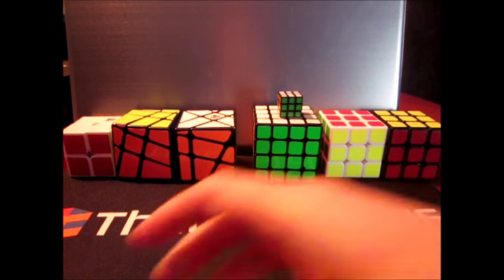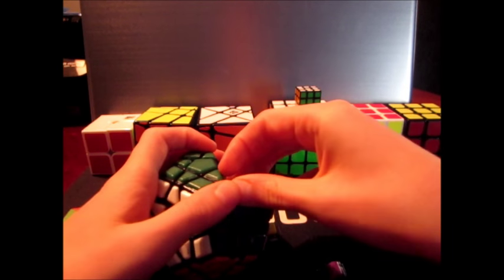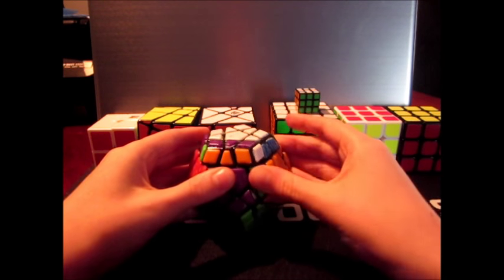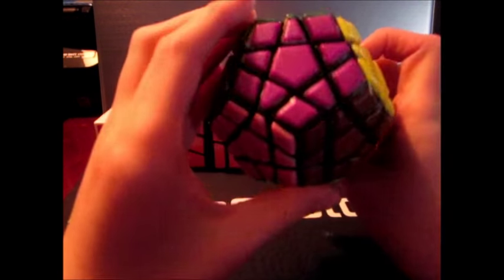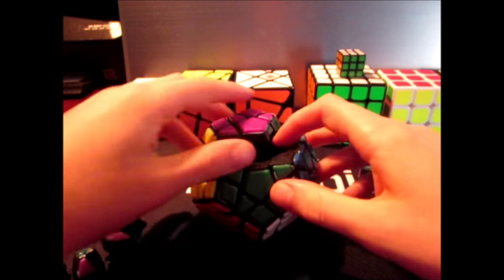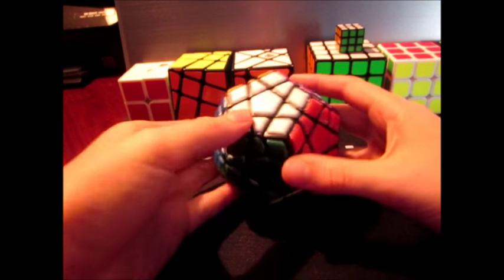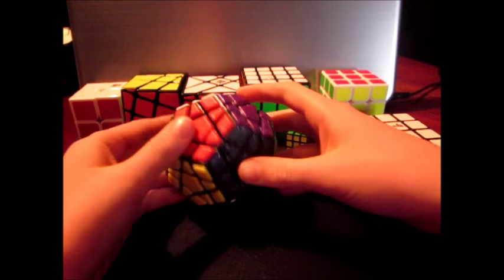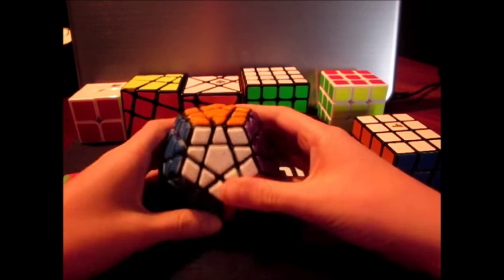QJ megaminx review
Today I will be reviewing the QJ Megaminx!! Enjoy. Happy Summer!